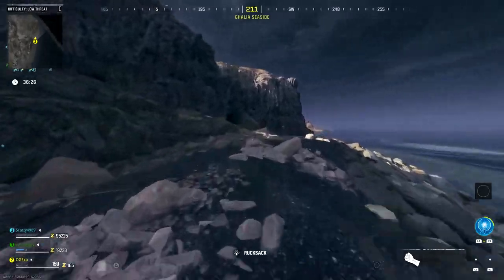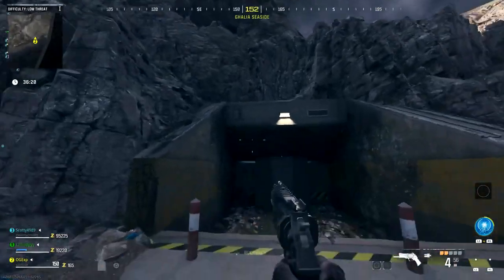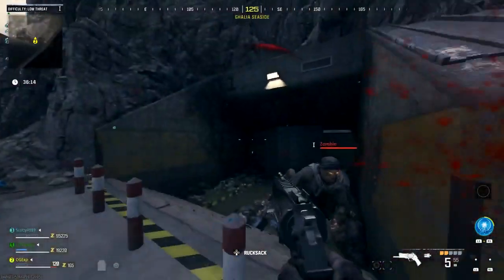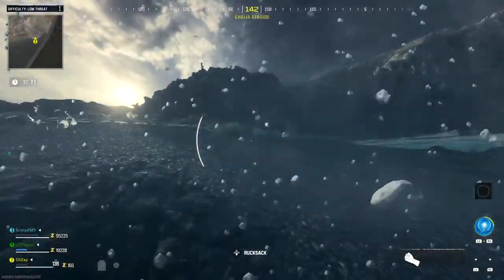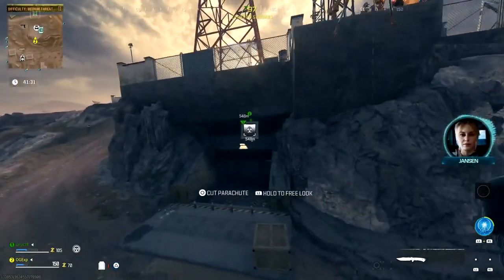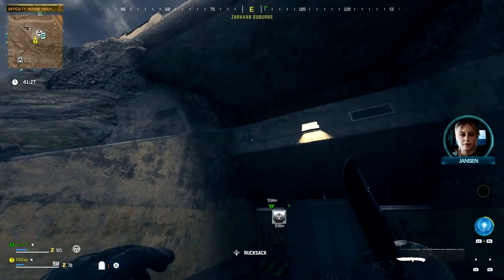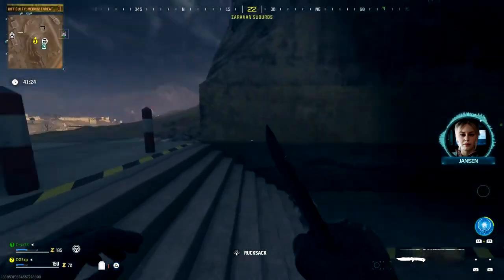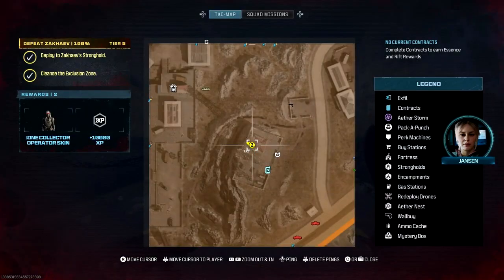All Bunker Locations in Warzone Season 5 (Urzikstan Bunker Easter Egg MW3)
Welcome!
Throughout this channel I will be posting a variety of videos from gaming to real life, I will be uploading videos of games I enjoy including, Call of Duty, GTA, Minecraft, Elden Ring and many more.

Gaz x

- Extra Tags -